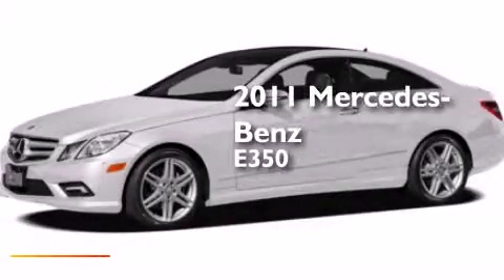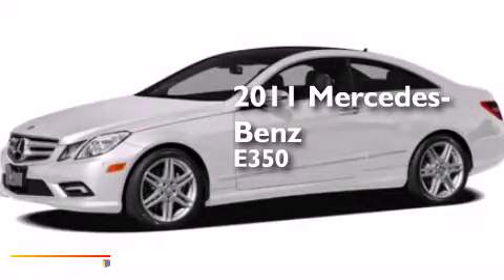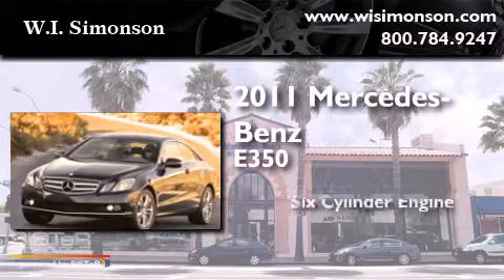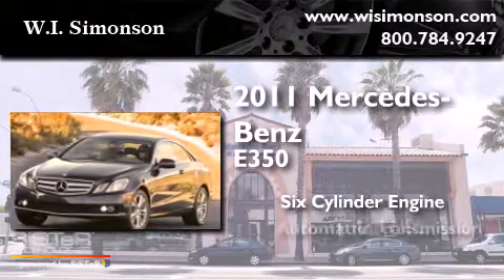Preowned 2011 Mercedes-Benz E350 (2dr Cpe E350 RWD) Santa Mo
We have been honored to serve the Santa Monica CA area , we promise that your experience at our dealership will exceed your expectations ! Year : 2011 Make : Mercedes-Benz Model : E350 Engine : 3.5L V-6 cyl Trans . : Automatic Exterior : White Miles : 14,414 Interior : Beige Stock : LBF072069 W.I. Simonson 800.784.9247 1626 Wilshire Blvd Santa Monica , CA 90403